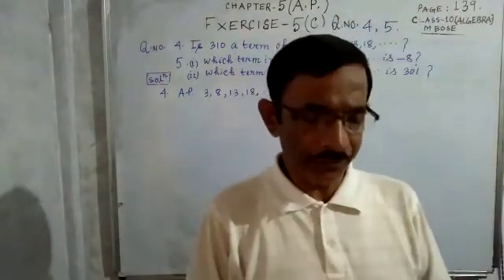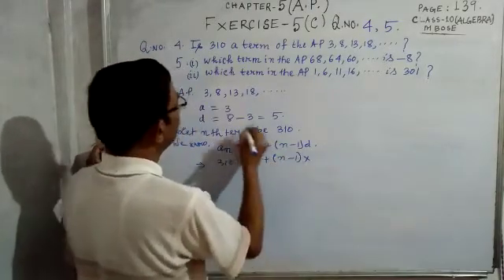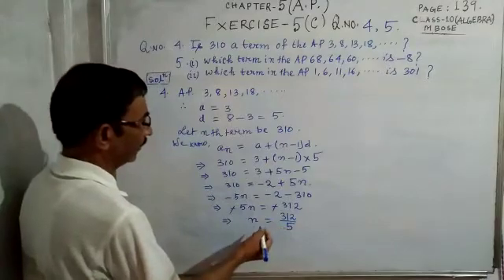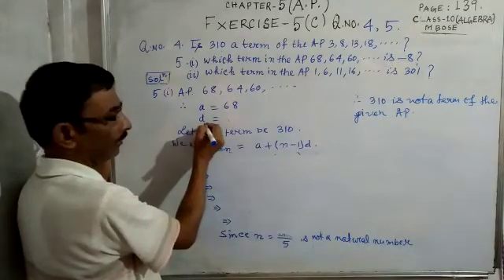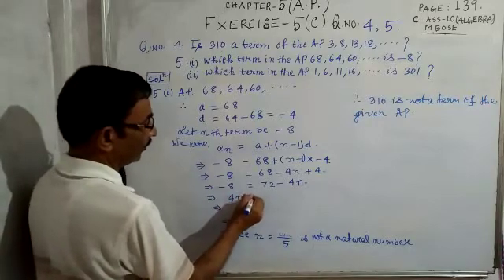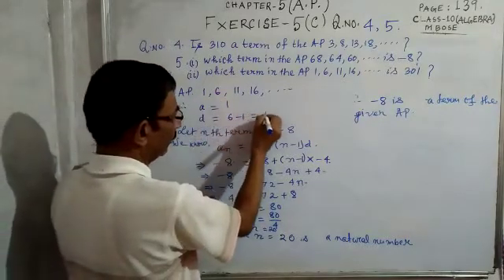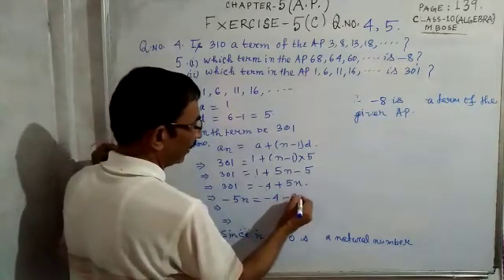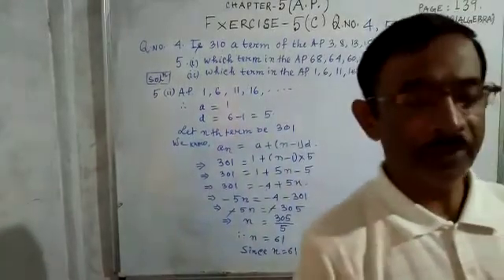5th:Exercise 5(c)Question 4,5(¡,¡¡)Arithmetic Progressions Class 10.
5th:Exercise 5(c)Question 4,5(¡,¡¡)Arithmetic Progressions Class 10.